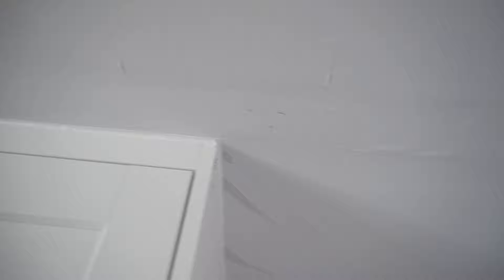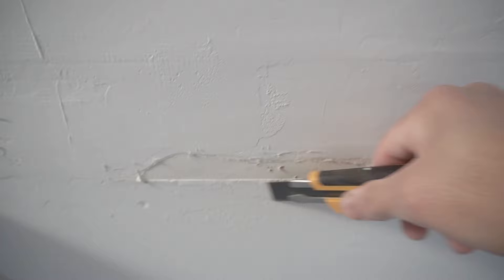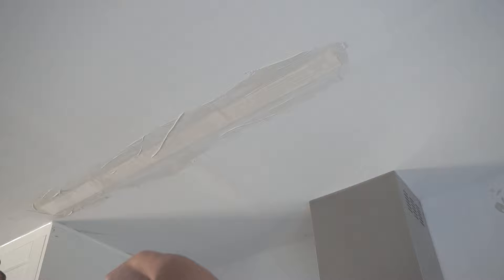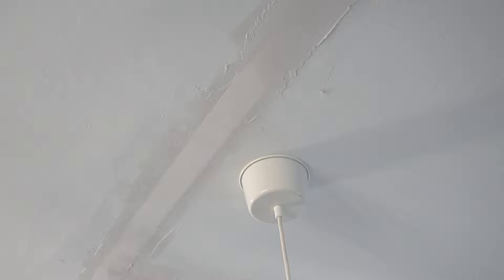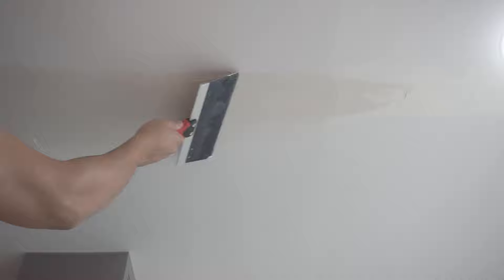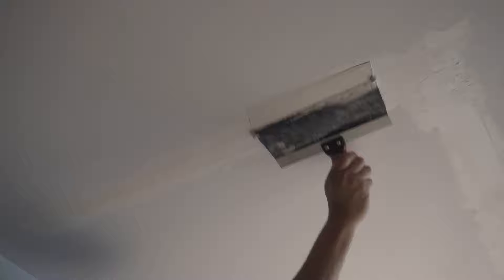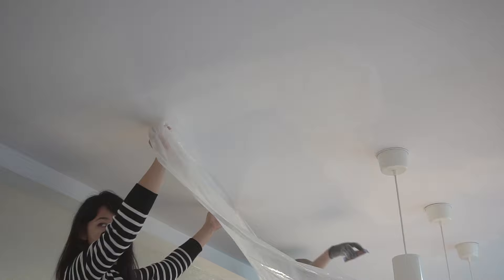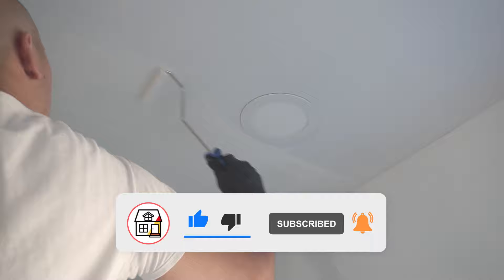How To Fix Messed Up Drywall Work! Bubbles And Craters! DIY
ITEMS I USED ON THIS VIDEO:
- Drywall Paper Joint Tape
- Drywall Mesh Tape
- Drywall Knife Set With Pan
- Drywall Pan
- 20 Minute Joint Compound
- 90 Minute Joint Compound
- Sanding Block

On today’s episode I will be showing you how to fix messed up drywall work! Common problems would be bubbles, craters and cracks on drywall! Let's fix it!

UNITED STATES